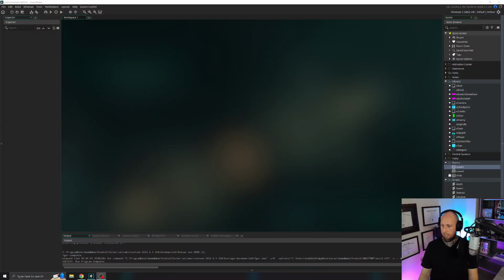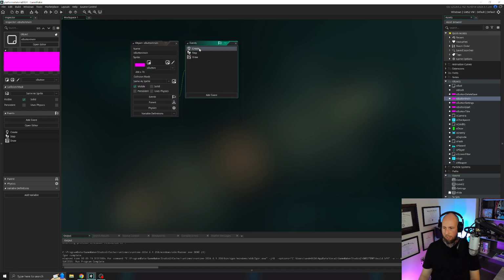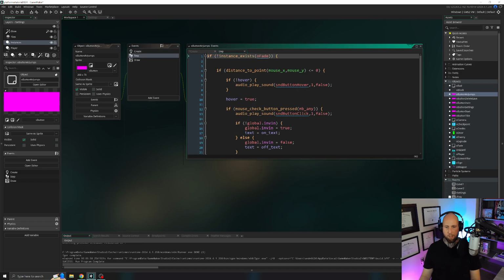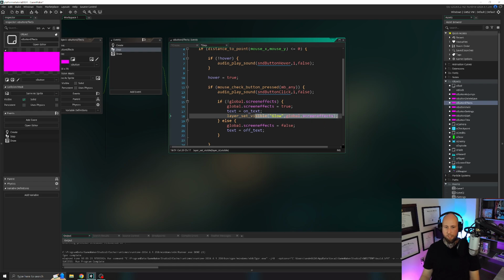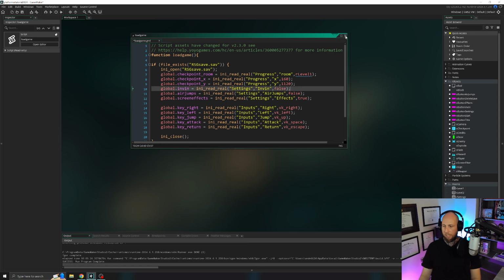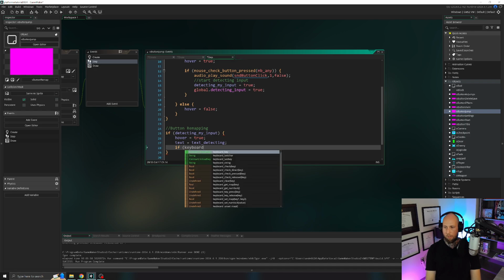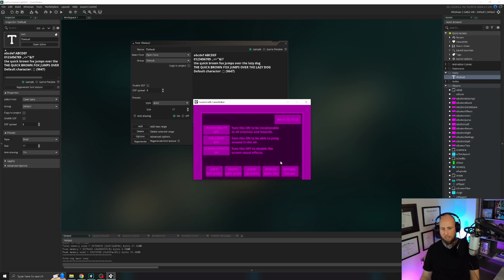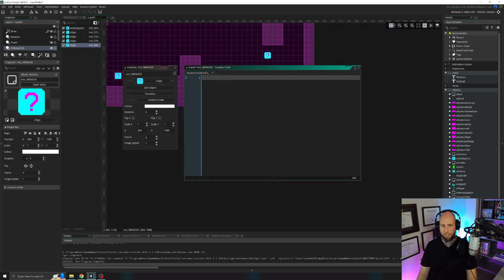Making a Platformer in GameMaker - Part 6 - Accessibility, Difficulty, and Button Remapping